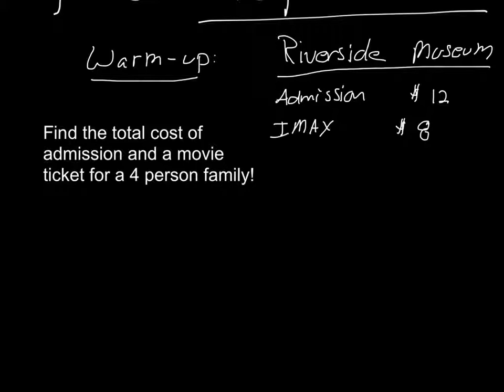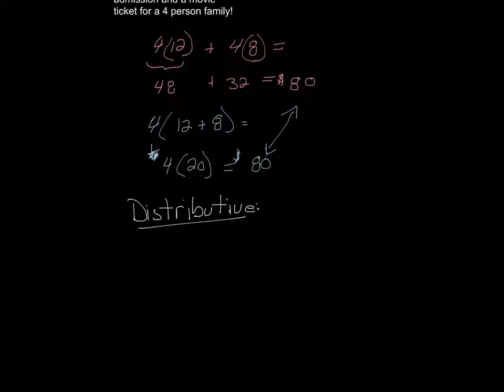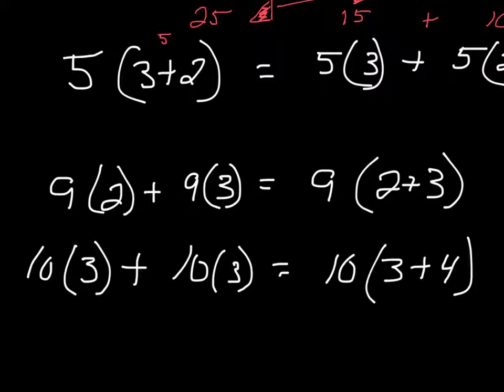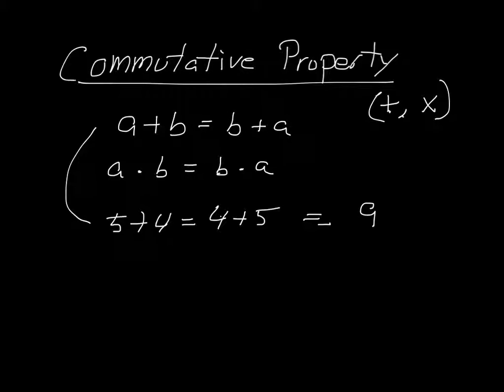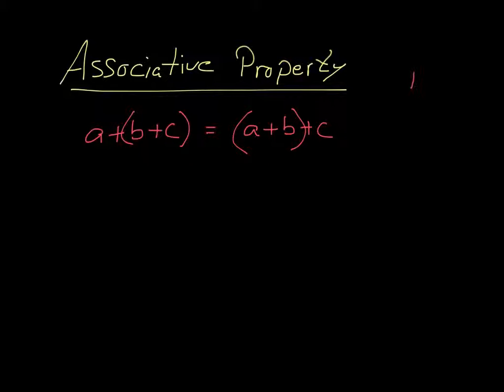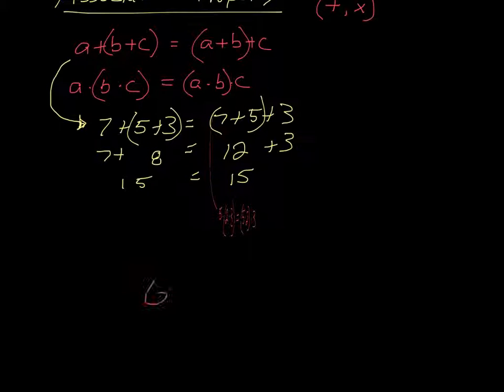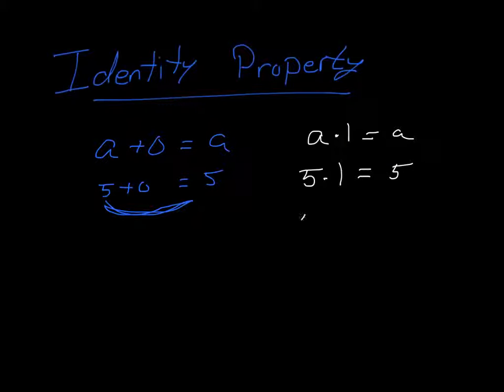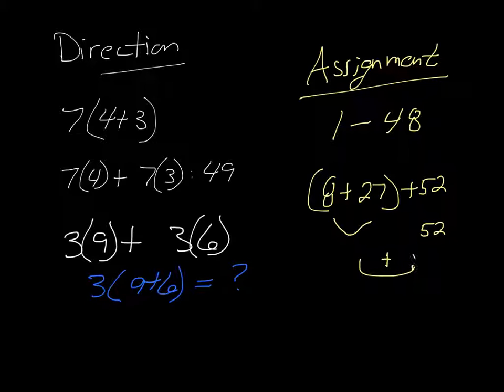1-8 Properties Math 7